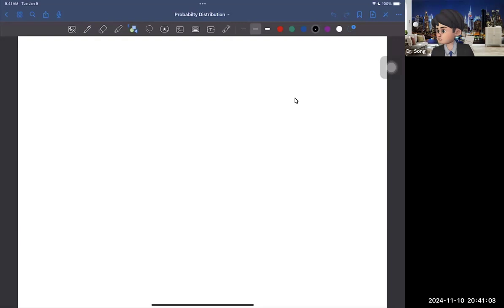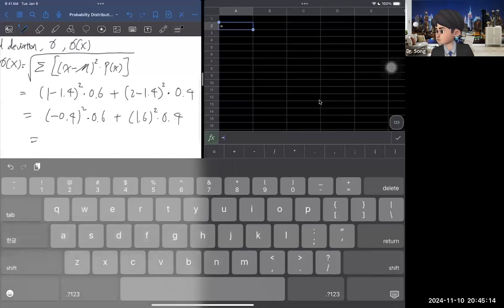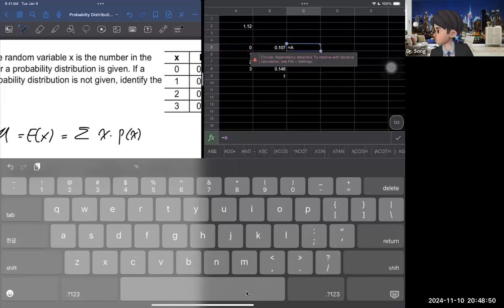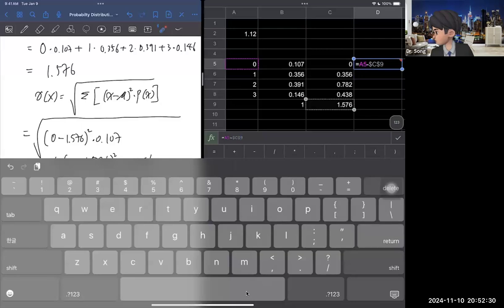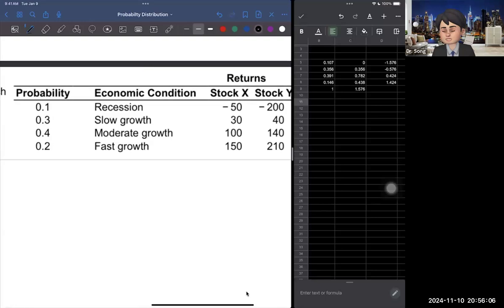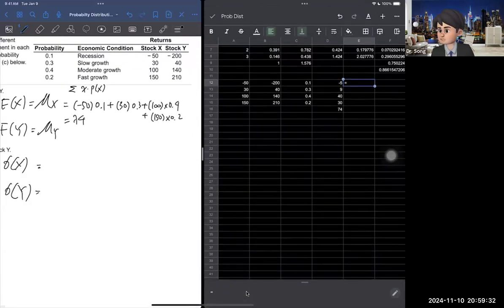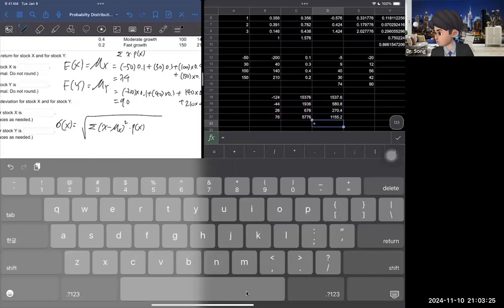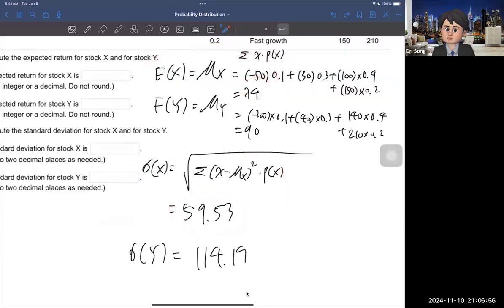Discrete Probability Distribution w/ Examples